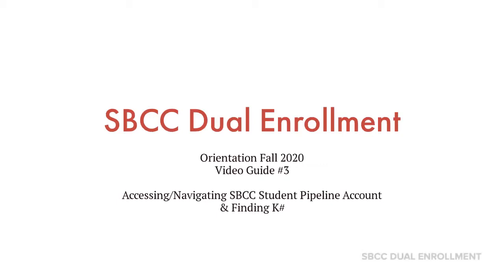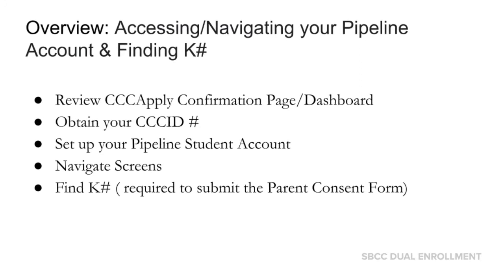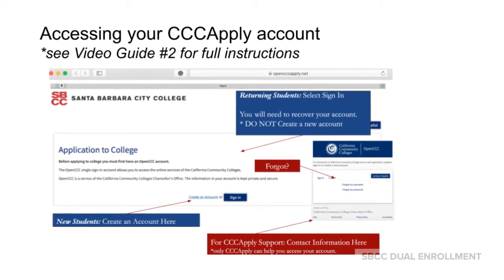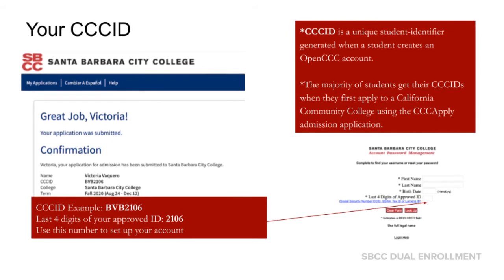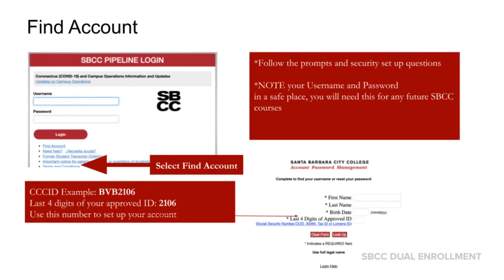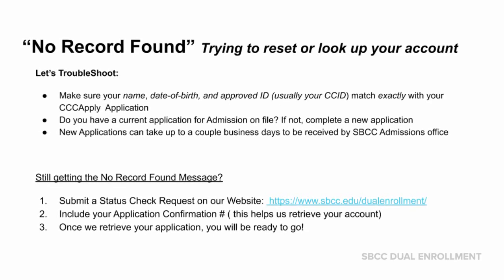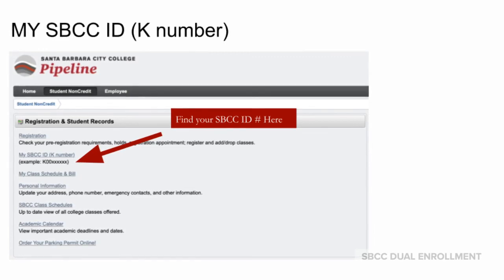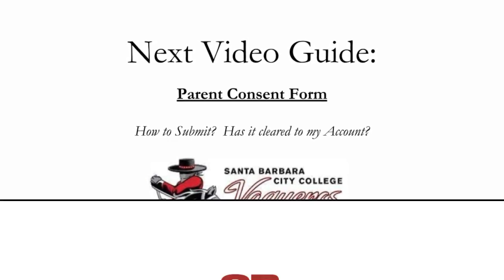#3 Pipeline Account & Finding K Number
Overview: Accessing/Navigating your Pipeline Account & Finding K#

Review CCCApply Confirmation Page/Dashboard
Obtain your CCCID #
Set up your Pipeline Student Account
Navigate Screens
Find K# ( required to submit the Parent Consent Form)